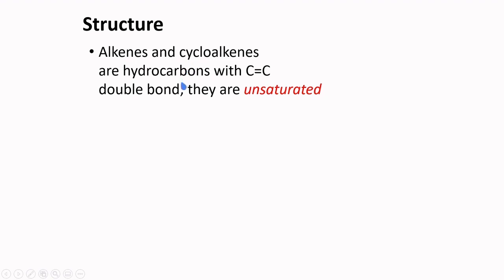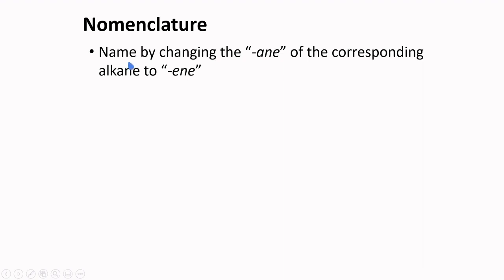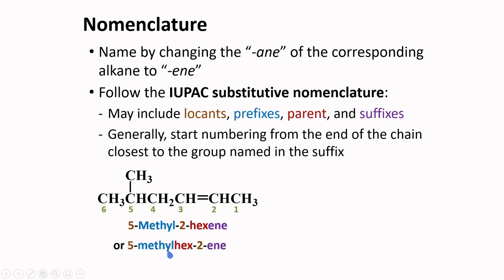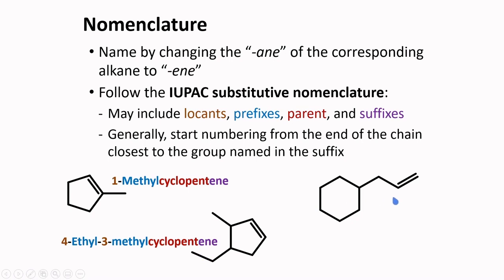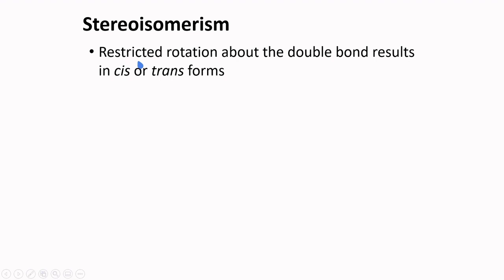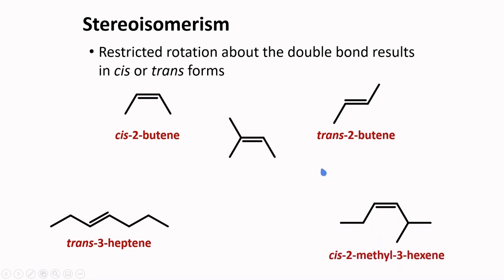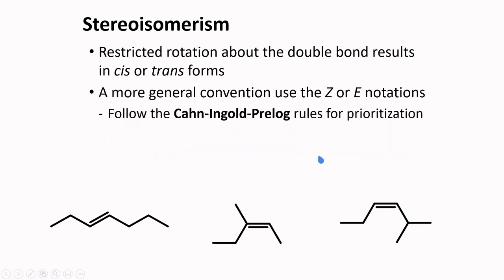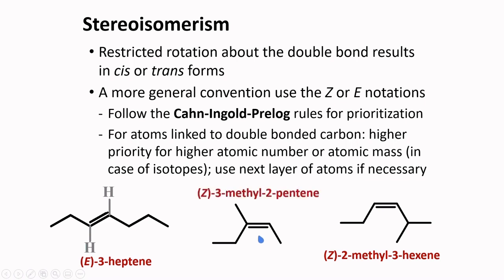Structure, Isomers & Physical Properties │ Alkenes & Cycloalkenes │ Organic Chemistry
This video supplements the Alkenes & Cycloalkenes topic for undergraduate Organic Chemistry. A more comprehensive discussion of this topic is covered in the formal class sessions within specific courses. Any questions you may have concerning the contents of this video may be entertained during the said sessions.